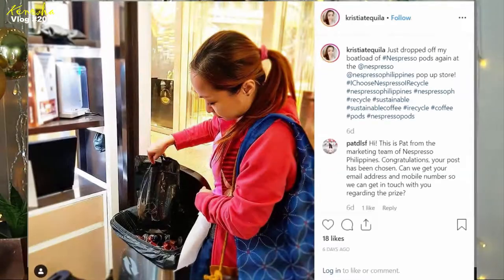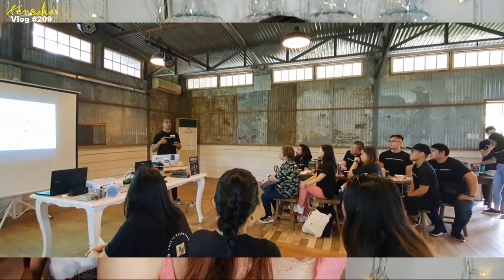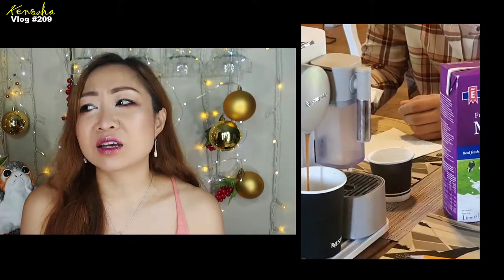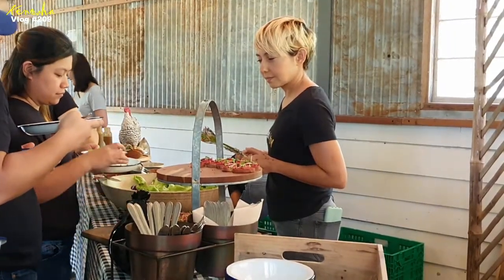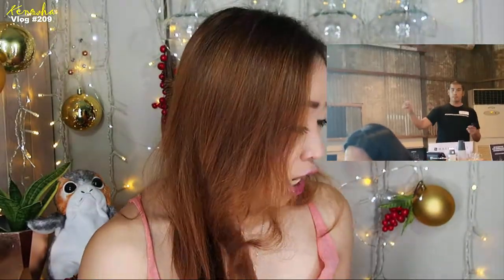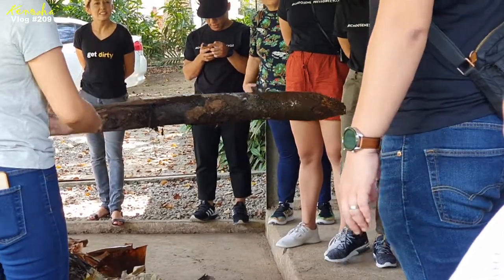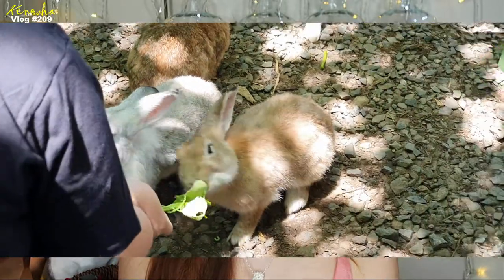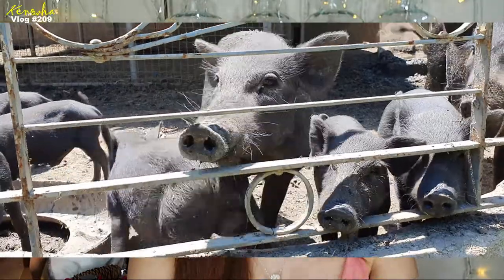How Nespresso Recycles their Coffee Pods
Hey Guys! Lucky enough to be part of this trip to Holy Carabao Farm in Sta. Rosa Laguna Philippines as part of the recycling program of Nespresso Philippines. Nespresso hands over the used coffee grounds from our pods to Holy Carabao Farm which they use in their compost as a sustainable support to their biodynamic farm.

What started out as an intention to purchase the Nespresso shirt turned out to be a field trip focusing on my desire to contribute to saving the environment. There's a lot to learn and I learned much from this trip!

Their food tastes amazing! I know because they served everything for lunch straight from their farm!

Hey there! Thanks for visiting my channel! I upload videos about my travels (both personal vacation and business trips), daytime and office-acceptable makeup, and some will be about how it goes in my country, the Philippines. This is so real, so get ready with my blemishes, some routines, & maybe some friends if it doesn't mean violating their privacy :)
I am a marketing professional, a gym fanatic, a blogger (kenoshasays.blogspot.com), and vlogger (youtube: Kenosha M). I feature makeups, great food, and my travels because these events make me feel good, and I like sharing that good feeling with anyone who is on the look out for new things, BUT without the need to spend a lot!
This channel is a safe place for me, where I don't need to work or be pressured, and everything is about goodness and beauty. So please help me spread nothing but love :) Only Love guys, only love!

**All video editing were done by me**